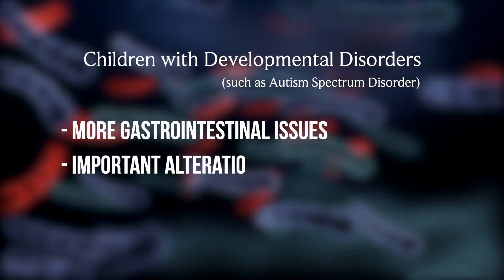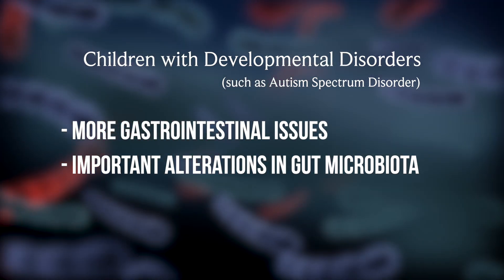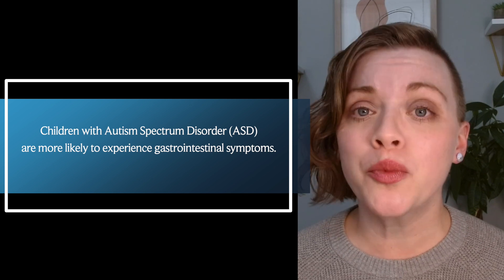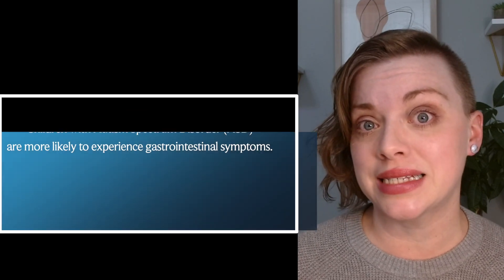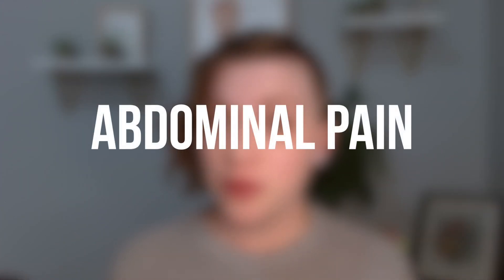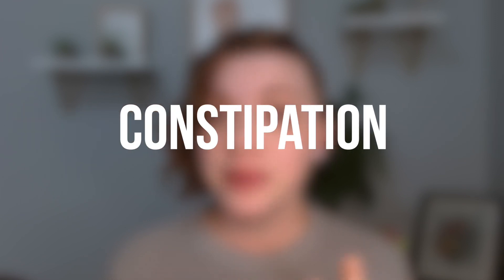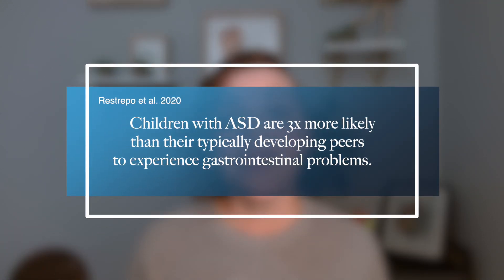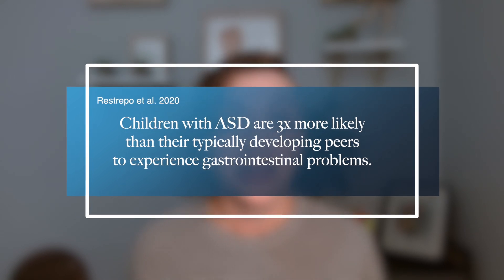Children With Gut Issues and ASD (Autism Spectrum Disorder)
In this video, we delve into the connection between gut health and autism spectrum disorder (ASD) in children. Many parents have reported that improving their child's gut health has led to noticeable improvements in their behavior and overall wellbeing. We explore the latest research and speak with experts to shed light on this important topic. Join us as we strive to empower parents with the knowledge they need to make informed decisions for their children's health.

If you have more questions about the topics discussed in this video, please visit our YouTube channel

Novel Biome™ is leveraging years of experience in the FMT space to provide high-quality FMT products that are safe, effective and consistent.